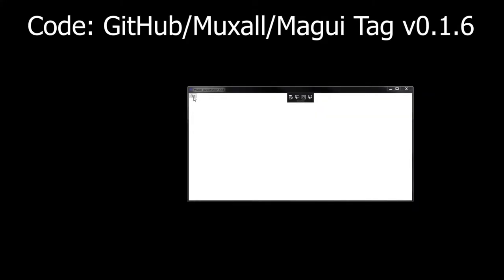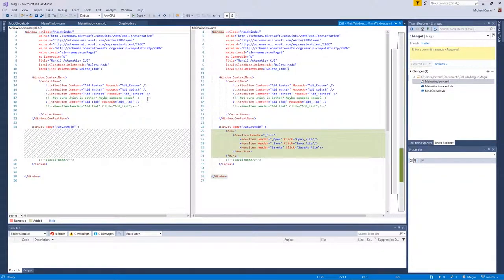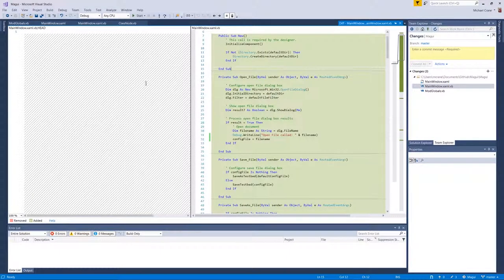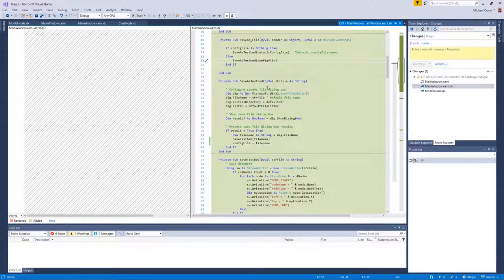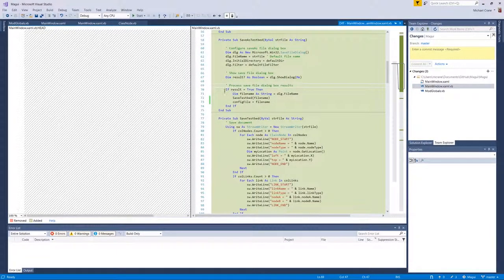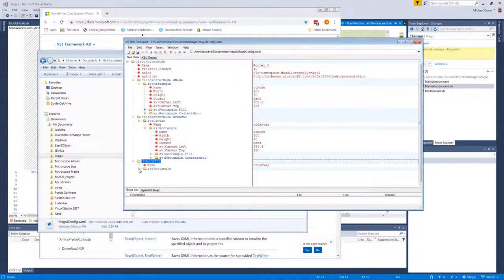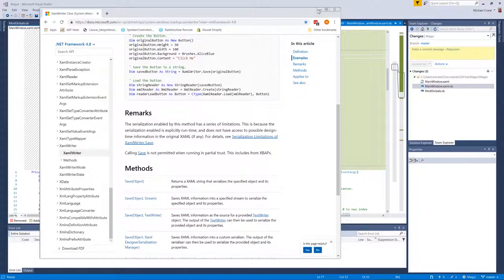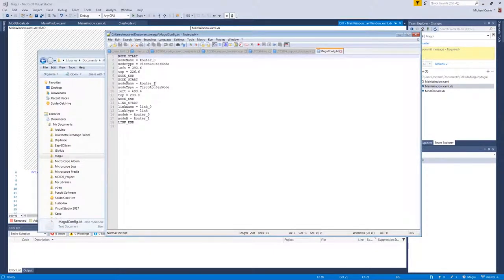NE #85 WPF UserControl Save and SaveAs : Writing a config file for our nodes and links.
In today’s video, we will implement File Save and SaveAs to write our nodes and links configurations to a text file.  This will allow us to load nodes, links and their layout when we first start Magui instead of having to provision everything from scratch.  A real time saver!  We will be using WPF’s XAML Menu tag to add MenuItems: File-Open, File-Save, and File-SaveAs commands; using SaveFileDialog for the user interface; and, using the StreamWriter to write to our text files.

Use GitHub Tag v0.1.6 to download the code used in this video.

To show your support for the Network Engineering Video Blog donate with credit card or Paypal

Michael Crane
Muxall LLC
Dallas, Texas, USA